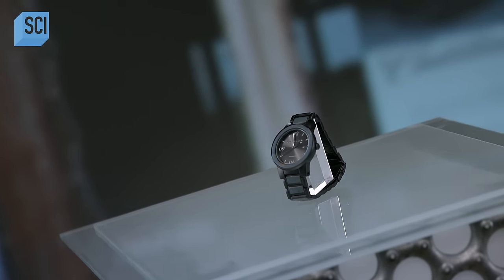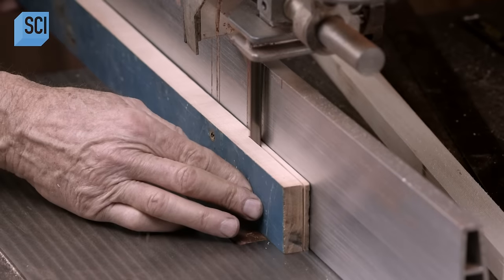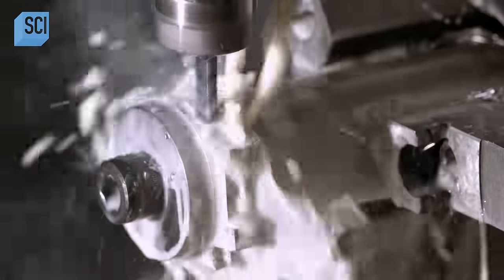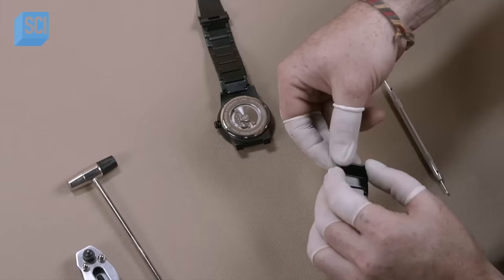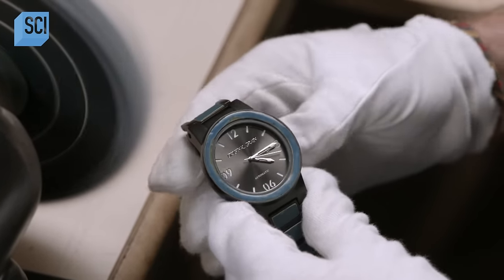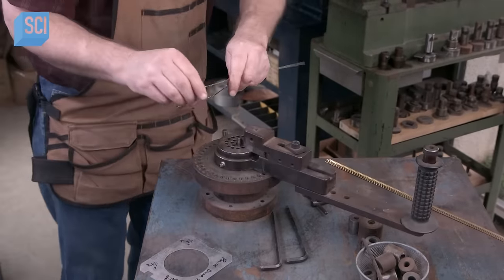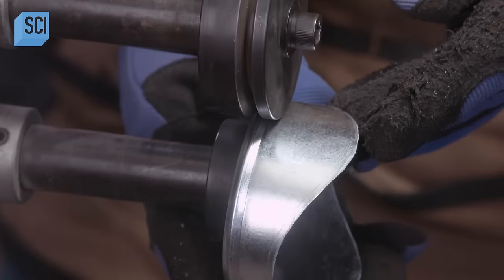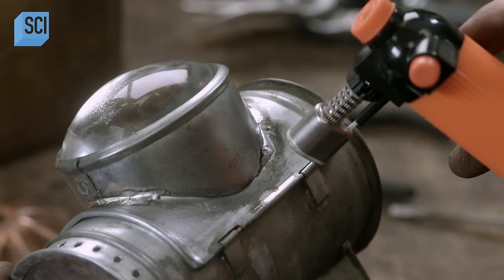How Wood Watches and Replica Police Lanterns Are Made | How It’s Made | Science Channel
Watch the process of how wood watches and replica police lanterns are made.